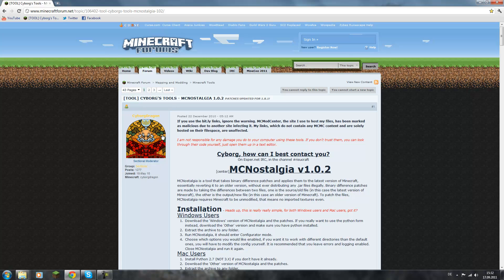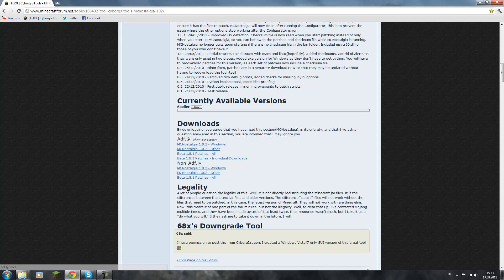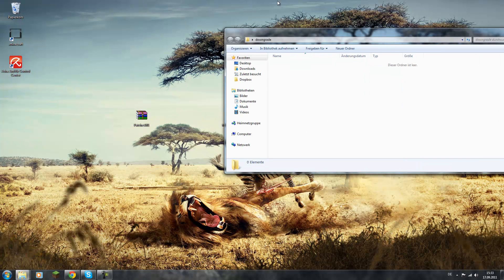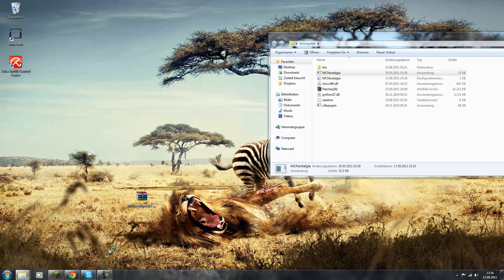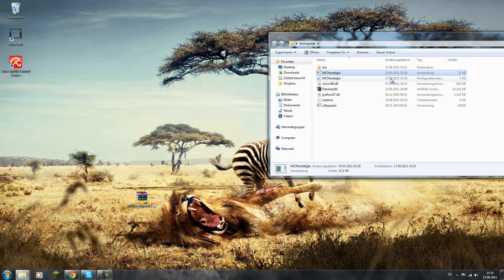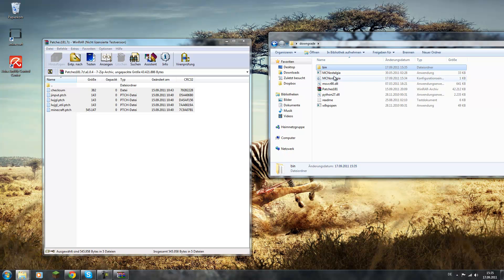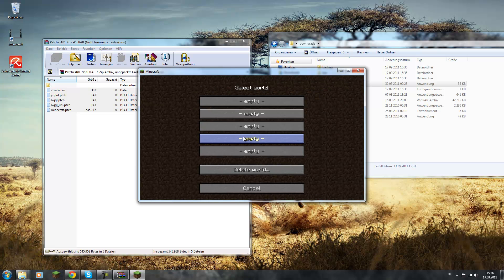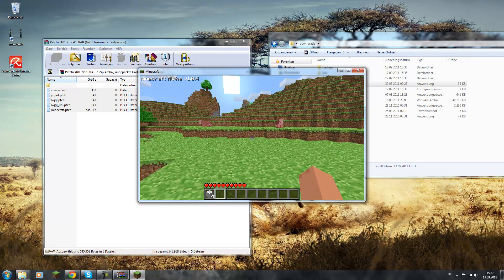How to Downgrade Minecraft 1.2.4 to 1.1 or any Lower Version | Tutorial & Download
Like for almost 10 times reuploading because of Subboxes Spazzing out ?